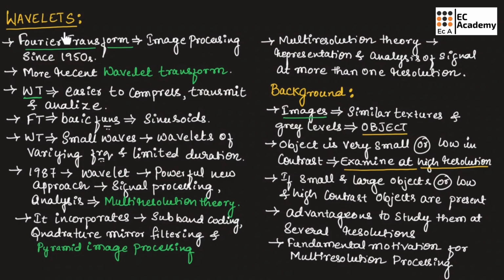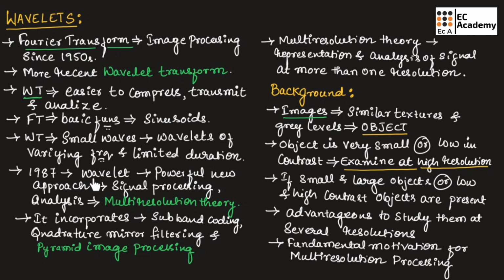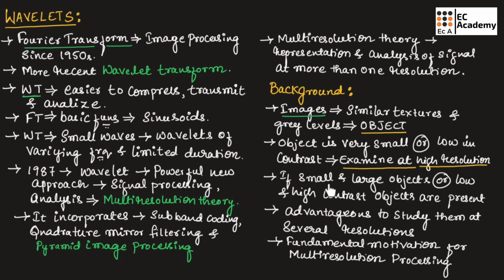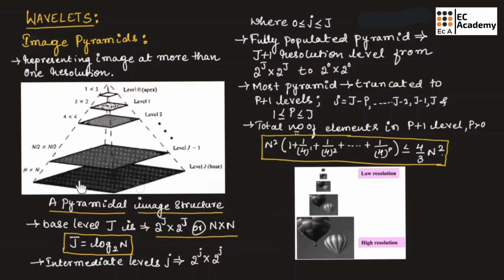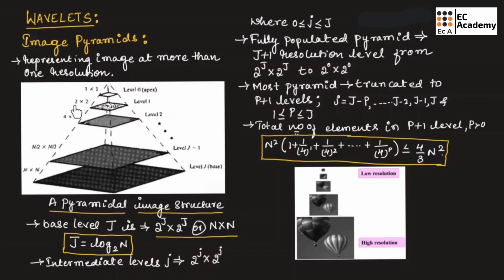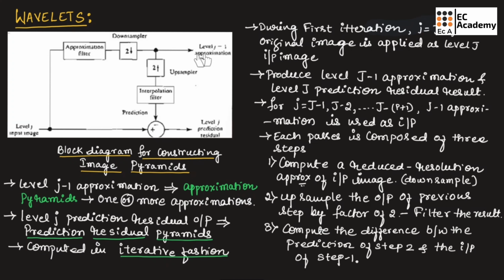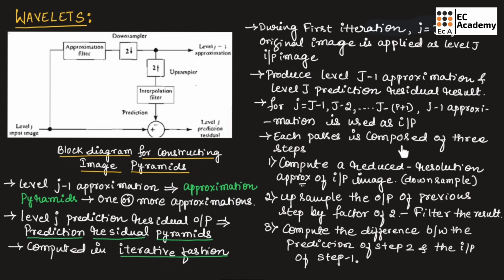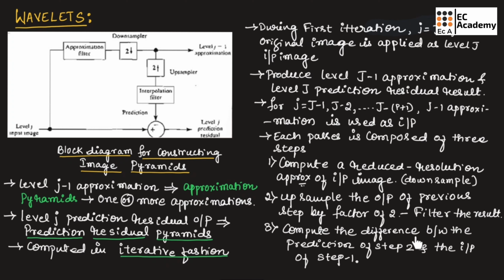Wavelets, Image Pyramids, and Multi-resolution Theory in Digital Image Processing (DIP)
Welcome to EC Academy! In Lecture DIP #42, we introduce the fundamental concepts of Wavelets and their critical role in modern Digital Image Processing (DIP), particularly in image compression and analysis.

We compare the capabilities of the Wavelet Transform to the traditional Fourier Transform, explaining why wavelets offer advantages for tasks like image compression and transmission.

This video provides an in-depth explanation of:

The Multi-resolution Theory and its historical context in signal processing.
The underlying motivation for analyzing signals at multiple resolutions.
The Image Pyramid structure—a powerful way to represent an image at varying resolutions.
The three-step process and block diagram for constructing Image Pyramids, including down-sampling (approximation) and computing the residual (difference).

0:00 Introduction to Wavelets in Image Processing
0:13 Wavelet Transform vs. Fourier Transform
1:08 Multi-Resolution Theory & Wavelet History (1987)
1:34 Components and Purpose of Multi-Resolution Theory
2:12 Motivation for Multi-Resolution Processing
3:13 Image Pyramids: Definition, Structure, and Applications
6:18 Block Diagram for Image Pyramid Construction
7:55 Three Steps of Image Pyramid Construction (Down-sample, Up-sample, Residual)